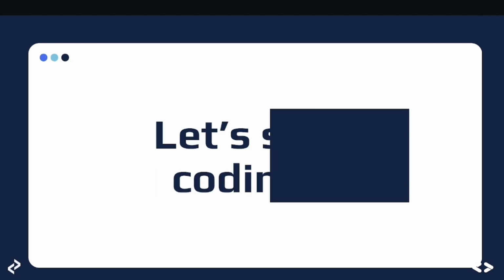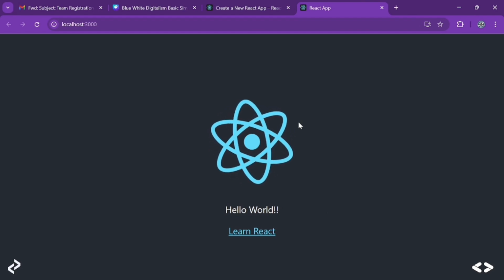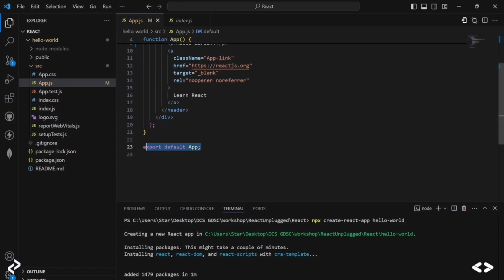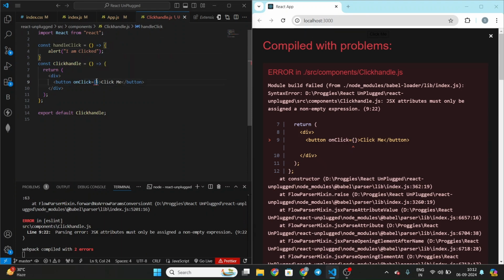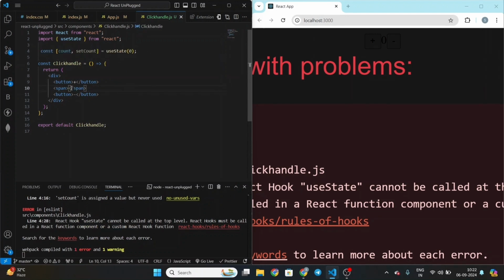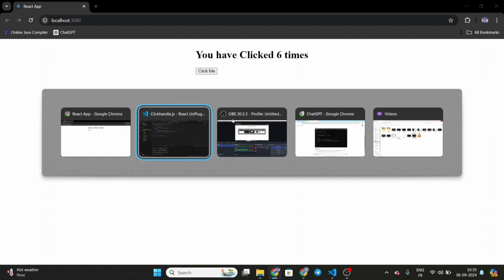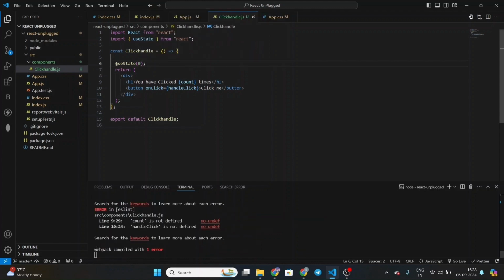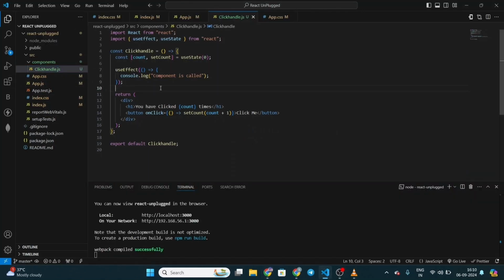React Unplugged Study Jam Session 2 | ‪@DeveloperCommunitySASTRAA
Join us for our next session on React.js, where we'll dive deep into building dynamic, modern web applications with this powerful JavaScript library. Whether you're new to React or looking to sharpen your skills, we'll cover essential concepts, components, and hooks to help you create responsive UIs.